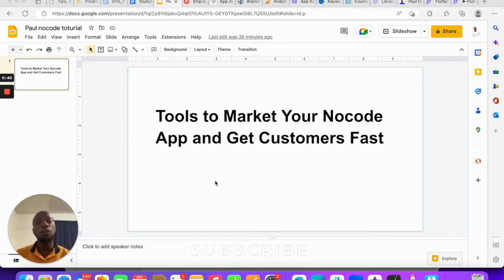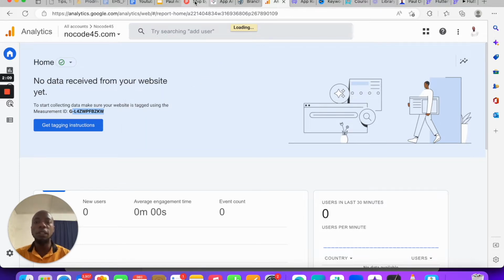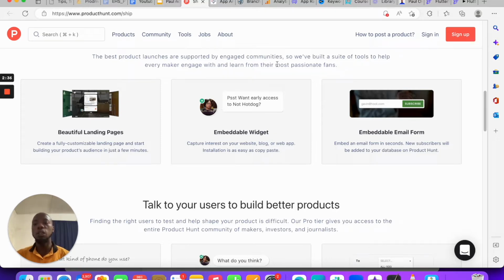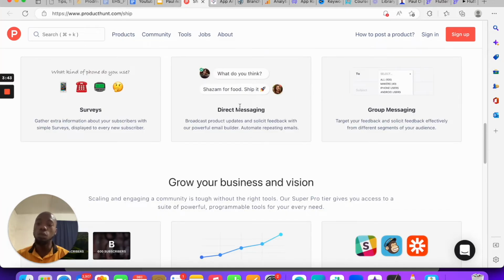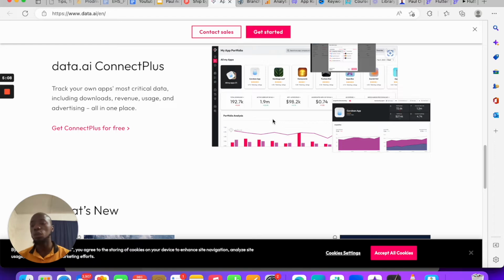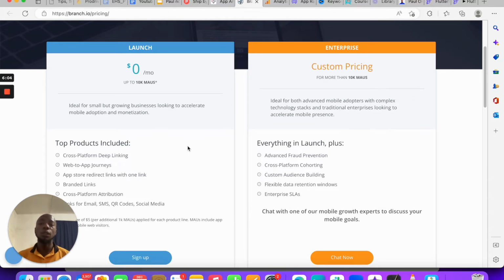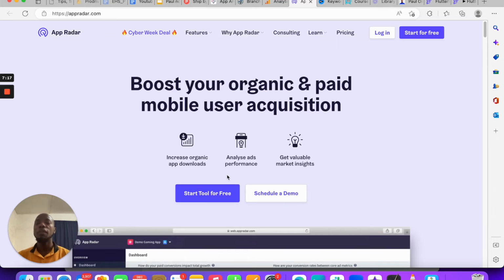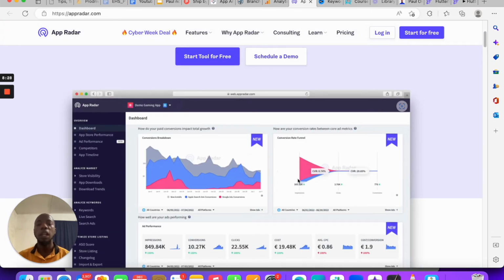5 Tools for App Marketing You Should Know About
Are you interested in app marketing? In this video, we're going to discuss 5 tools for app marketing you should know about. We'll discuss the importance of app marketing, the different types of app marketing, and the benefits of using app marketing tools.

Ready to jump into app marketing? In this video, we'll discuss the importance of app marketing, the different types of app marketing, and the benefits of using app marketing tools. After watching this video, you'll have everything you need to start your own successful app marketing campaign!

WANT TO WORK WITH ME, CHECK OUT MY BUBBLE SERVICES HERE

💡 ABOUT PAUL OKODUWA

Paul Okoduwa a nocode dev. I build web apps and mobile apps using bubble and Adalo while teaching other founders & dev to do the same.

My mission is to make building online accessible to anyone who’s curious and willing to learn. No-code democratizes the digital economy. Instead of having to $40k+ to hire a developer or learn to code, paulnocode makes education for building apps, websites, and automation accessible to anyone.

flutterflow tutorial
flutterflow tutorial for beginners
flutterflow 2022
flutterflow API tutorial